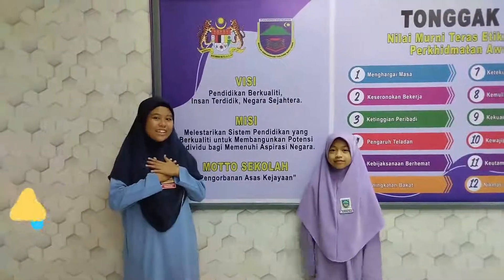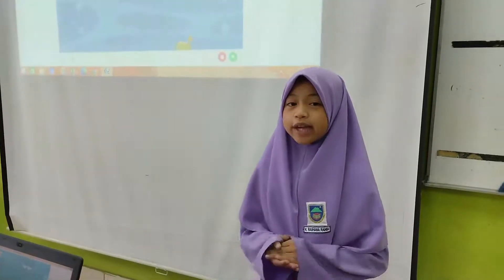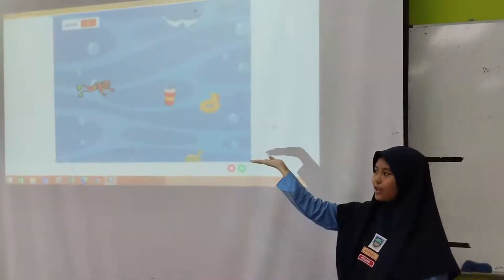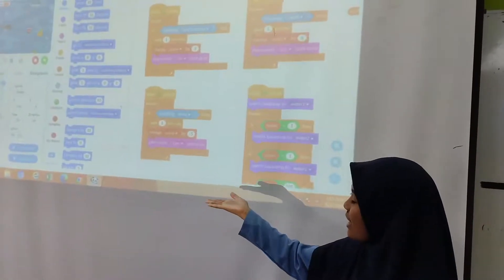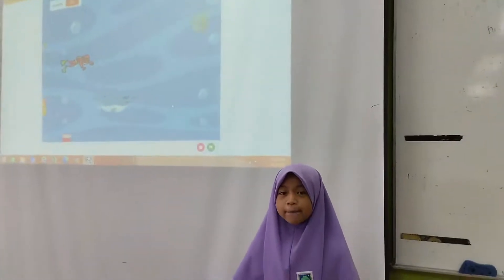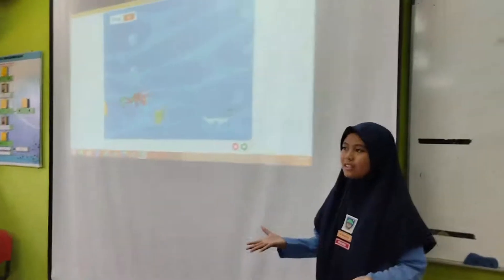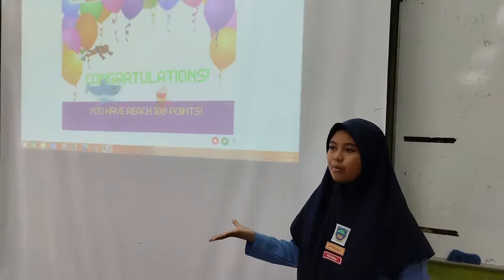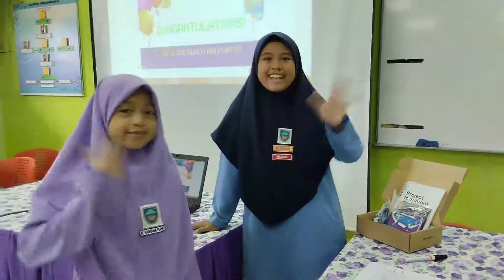Junior Innovate SK Tanjong Batu 2022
Junior Innovate SK Tanjong Batu team project game named Scuba Hero

Team Name : SK Tanjong Batu
Students' Name : Ary Nuruladilah Bt Rostang and Nur Raihanna Rania Bt Mh Rais
Our team project named Scuba Hero. Scubaman collecting rubbish in the sea.